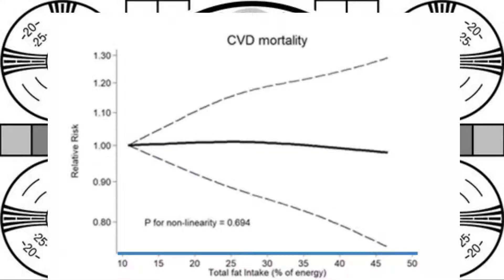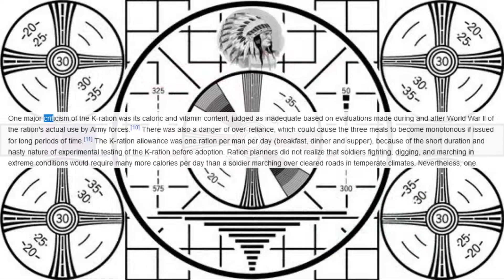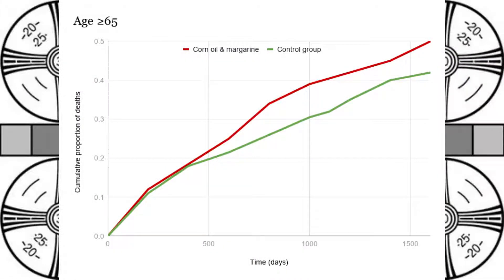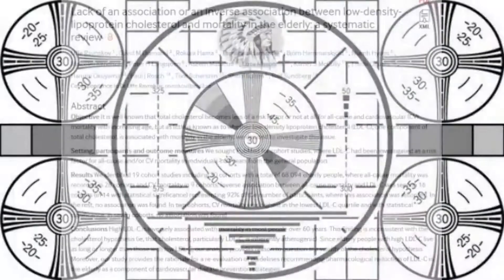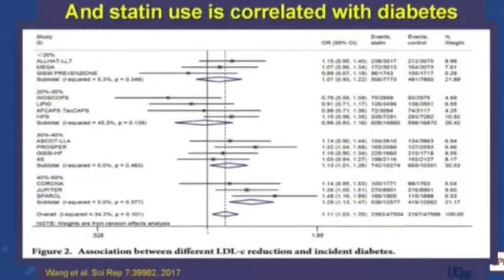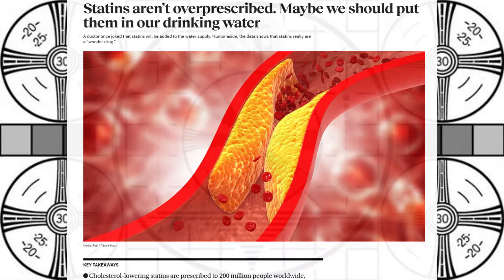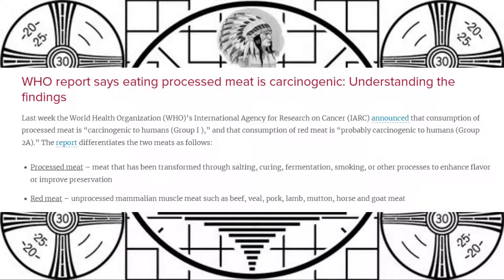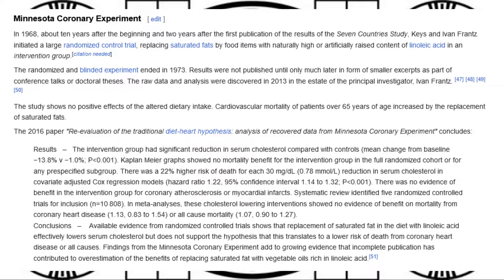The Great Saturated Fat and Cholesterol Deception: Not Correlation ALWAYS Means Not Causation.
Science requires more than observation to make a conclusion, it always requires an experiment; but when the observation does not hold true we can reject the hypothesis out of hand, as should have happened with the dietary fat hypothesis of heart disease. And we would have in an honest world.

I do a 36h fast every week and a 72-96h fast once a month but if everyone just did one 72-96h fast per YEAR it would make a big difference to the world's health over time.

Some supplements I take regularly, many of which will aid in mitochondrial function:

6g taurine
6g glycine
3g AAKG
1g TMG
1g L-cysteine
250mg niacin
250mg bilberry powder
500mg Hyaluronic acid powder
100mg Orotic Acid (for gout and chelation)
300mg oil of oregano (in addition to the toothpaste)
60ml vinegar neutralized by one teaspoon of potassium bicarb - neutralizing the acidity does not impede its utility in the body.

I get most of these supplements from bulk supplements dot com and some of them like essential oils and capsules from the vitamin shoppe, which I just pick up in person.

I put the powders into small mason jars in my medicine cabinet. This makes it quick, easy and mess free to mix them all into a dixie cup and take the powders together. I usually do this about an hour after a meal, or sometimes just before a meal. Some supplements can irritate the stomach when taken without food and some are useless without other amino acids, so it is better to take them around meal time or a while after. I take it afterwards so the supplements don't compete with a meal for absorption.

You should not generally take supplements while fasting, most of them will do nothing while fasted and could cause issues. However, you can take arginine-alphaketoglutarate and glycine while fasted and these can be helpful. The alphaketoglutarate portion in AAKG is the important part and is beneficial for your stem cell. And yes it will absorb the alphaketoglutarate and it will be useable. You don't need to have Ca AKG.

Music courtesy Karl@whitebataudio